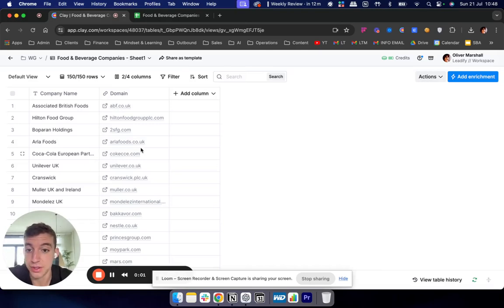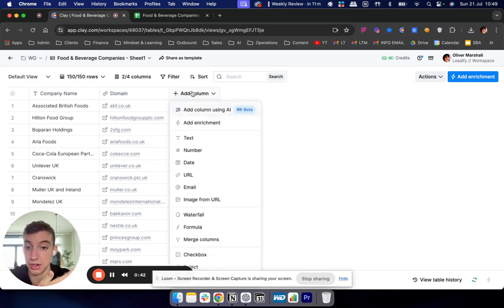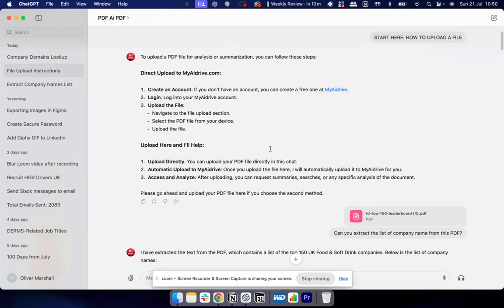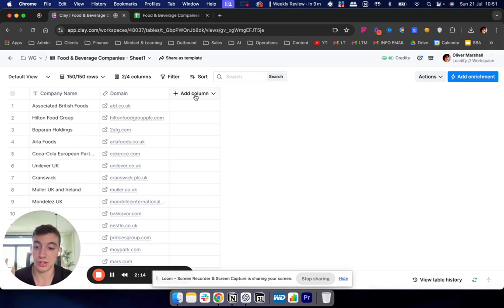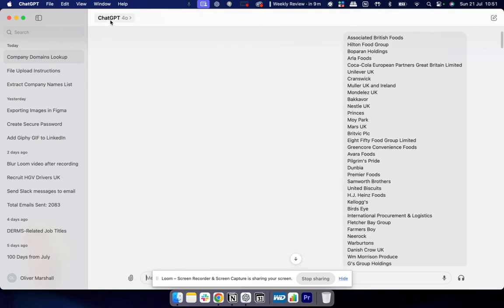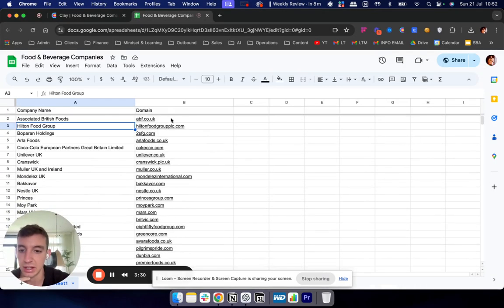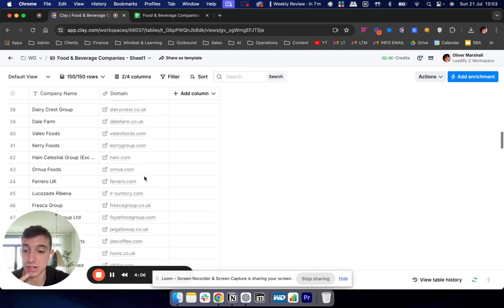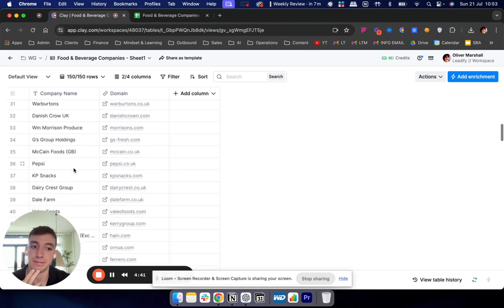How to Find a List of Domains from just the Company Name (Clay)